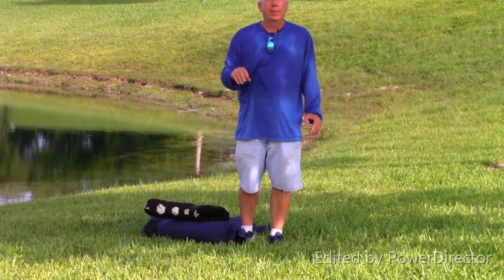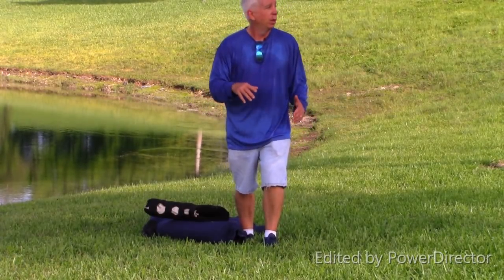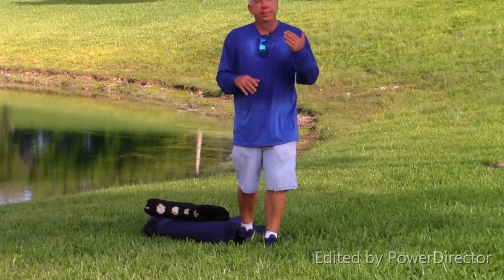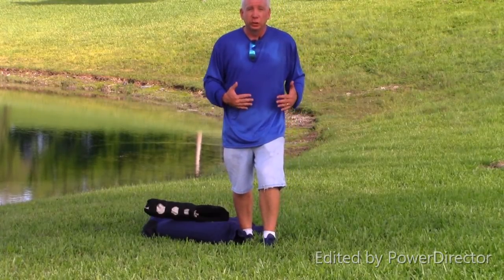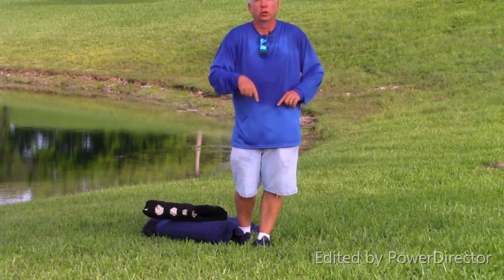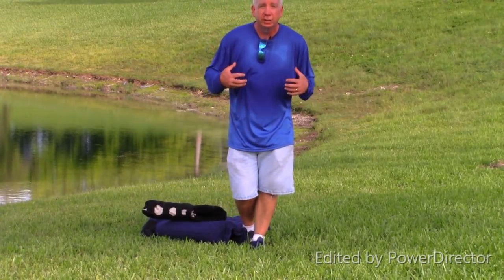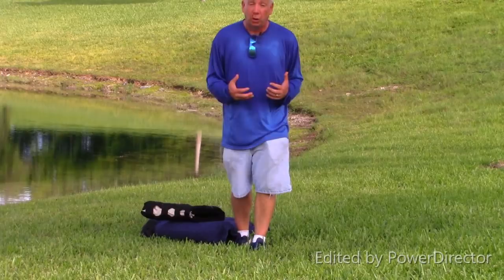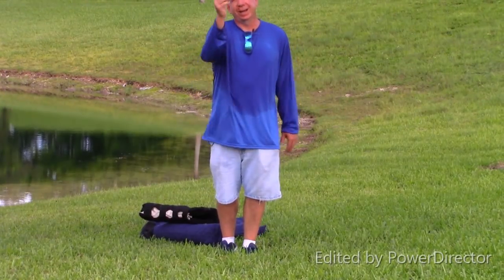The Best Protection Dogs.... have Ultimate control ( Part 3 )